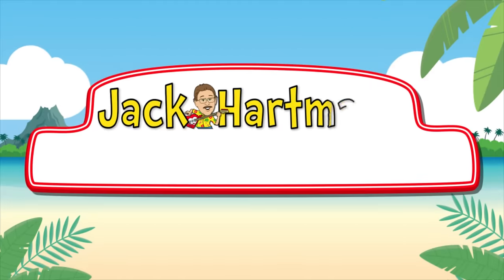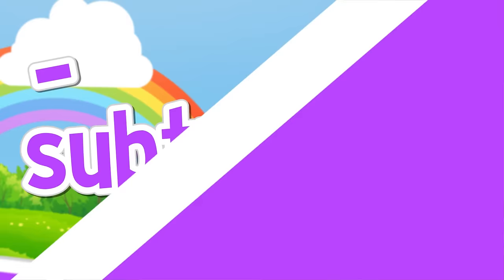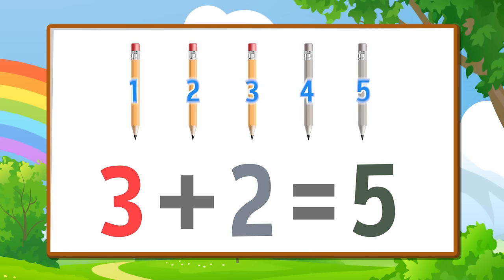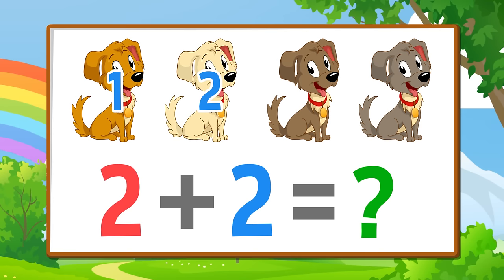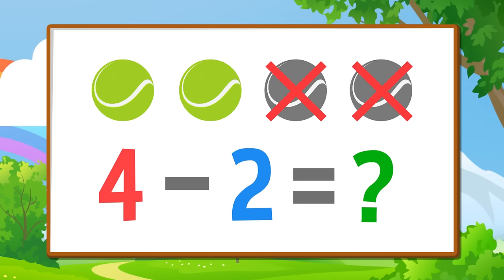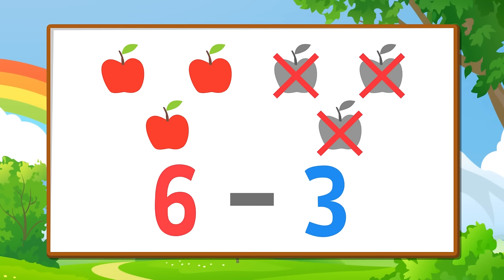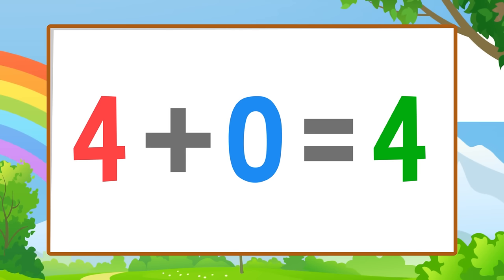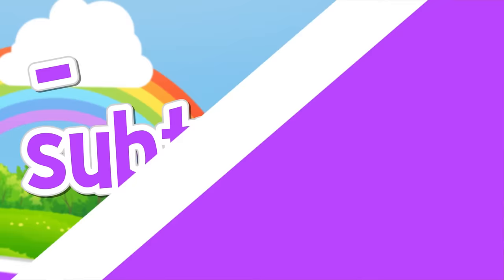Addition and Subtraction | Jack Hartmann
Addition and Subtraction by Jack Hartmann introduces  the operations of addition and subtraction.
Addition is adding 2 or more number and getting a greater number or sum. Subtraction is taking away to get the difference. Jack Hartmann introduces simple addition and subtraction word problems to show each operation. There is a special rule at the end for adding and subtracting zero to a number in this Addition and Subtraction video by Jack Hartmann.  Addition and subtraction word problems.

Addition and Subtraction Lyrics

When you add you put together
When you add you get the sum
It's taking 2 or more numbers and getting a greater one
Adding is called addition
When you subtract you take away
It's taking one number from another and always getting less
Subtracting is called subtraction
Let's try an adding problem I think you can solve
If you have 3 pencils,     3
And you add 2 more pencils    2
How many pencils do you have all together?
3 + 2 = 5
Let's try another adding problem, I think you can get it
If you have 2 dogs          2
And you add 2 more dogs      2
How many dogs do you have all together
1,2,3,4
2 + 2= 4
Let's try a subtracting problem I think you can solve
If you have 4 balls     4
And you subtract 2 balls     2
How many balls do you have left?
1,2
4 - 2 = 2
 Let's try another subtracting problem
Think, you can do it
If you have 6 apples     6
And you subtract 3 apples     3
How many apples  do you have left?
1,2,3
6 - 3 = 3
Now listen to this cool rule about number 0
When you add or subtract  0 the number doesn't change
When you add or subtract 0 the number stays the same